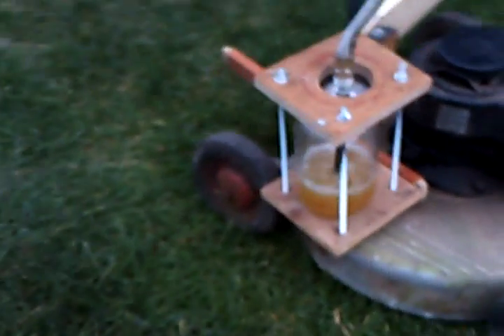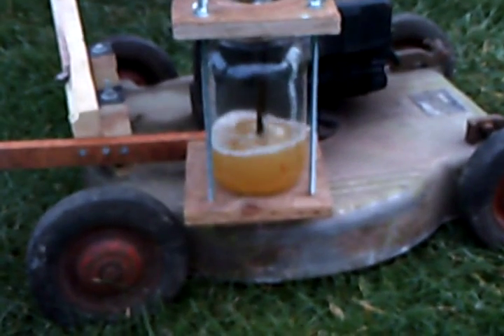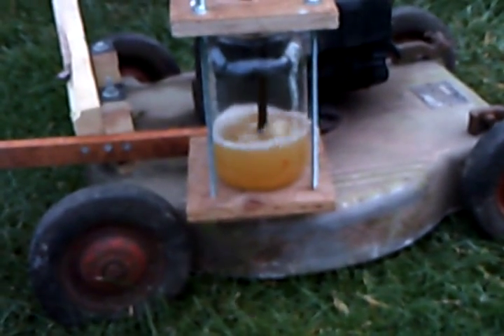geet fuel reactor's half hour run